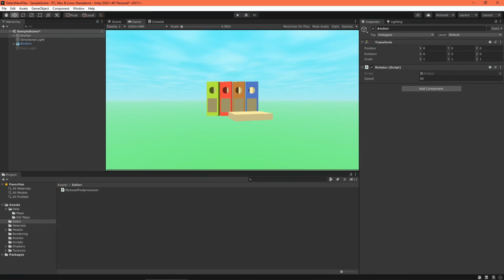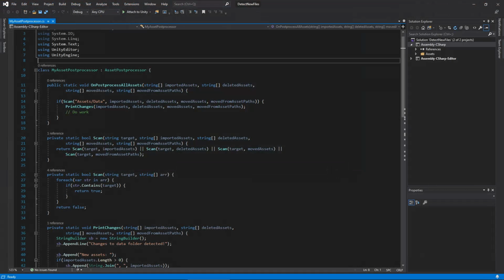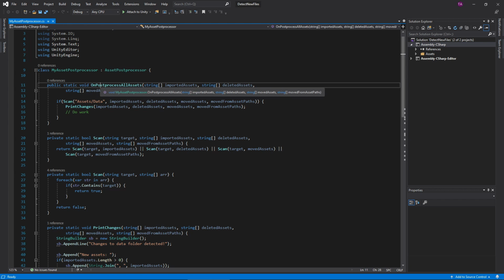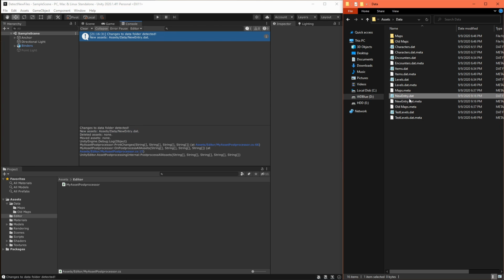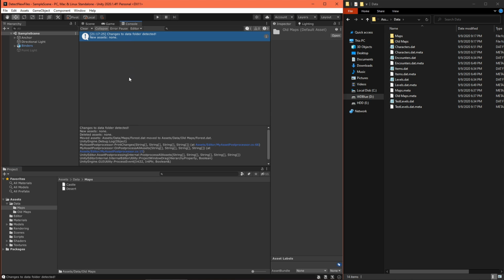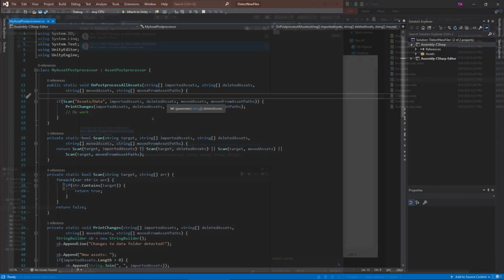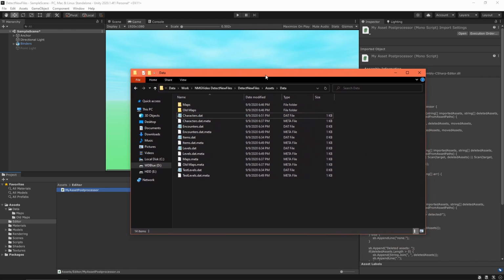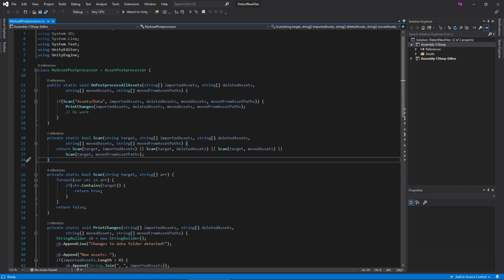Get a Callback When Files Change with Unity's OnPostproccessAllAssets ✔️ 2020.3 | Game Dev Tutorial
✔️ Works in 2020.1 ➕ 2020.2 ➕ 2020.3

If you need to build a database for your game data, it's super helpful to know OnPostprocessAllAssets. I'll show you how to use it! Unity calls this function when it detects changes to asset files, allowing you to automatically compile a runtime database, synchronize files, build asset bundles, or anything else you might need.

⏲️ Timestamps:
0:00 Intro
0:39 Setting up the script
2:30 A use case
3:17 Wrap up and credits